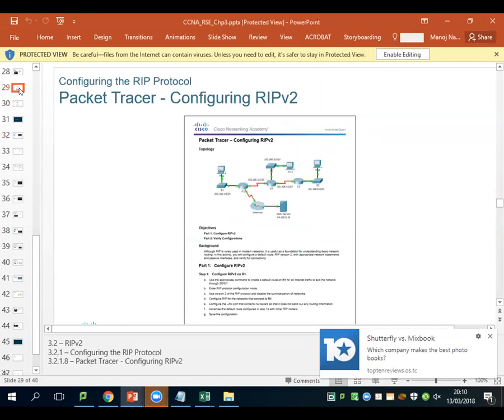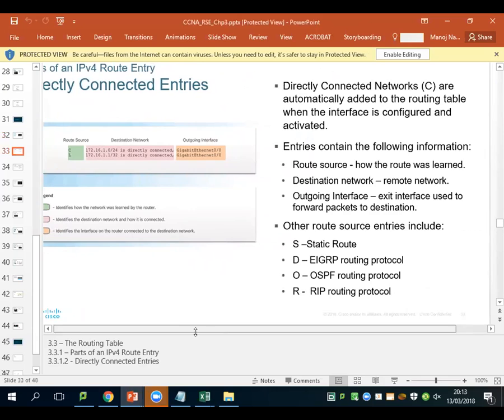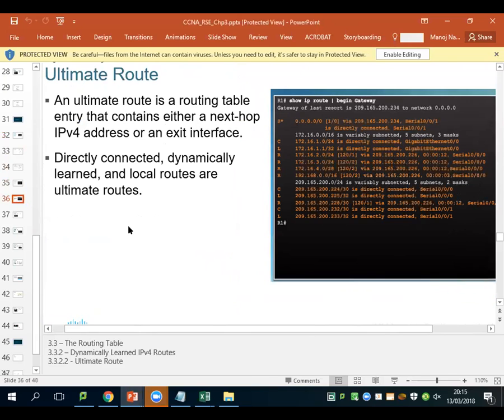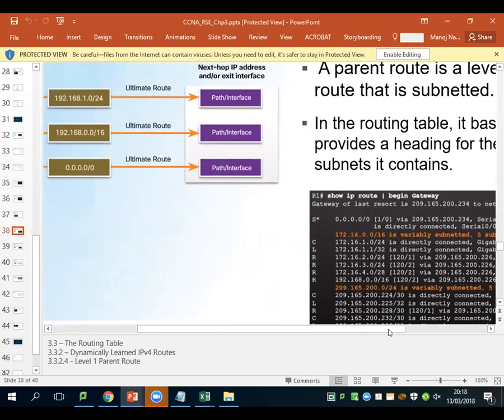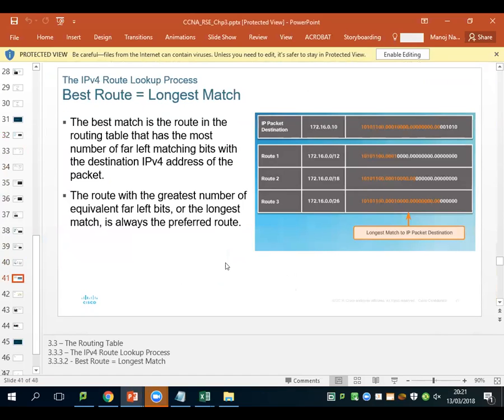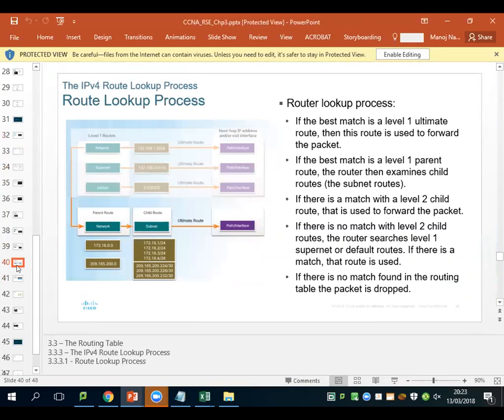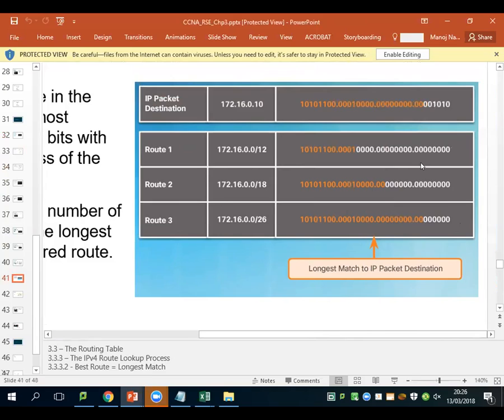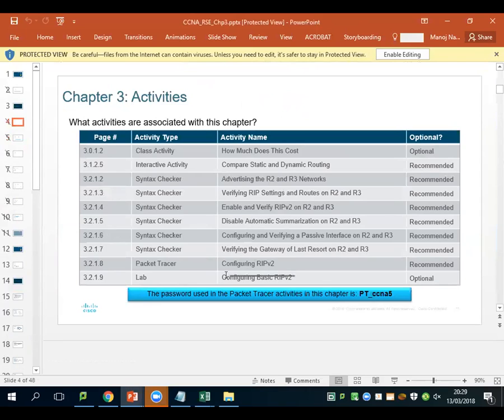CCNA 2 - C3 Part 2